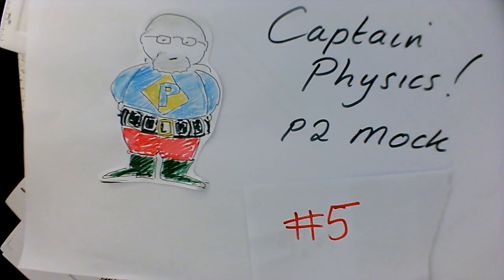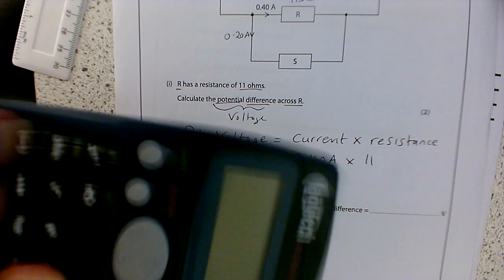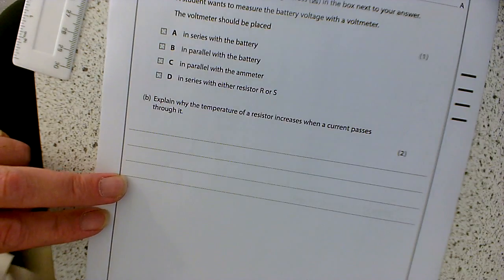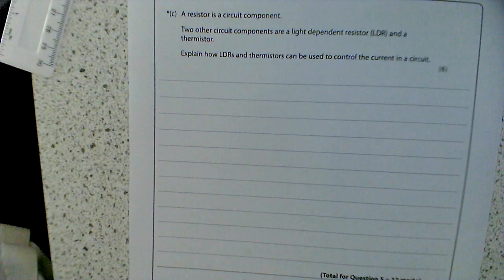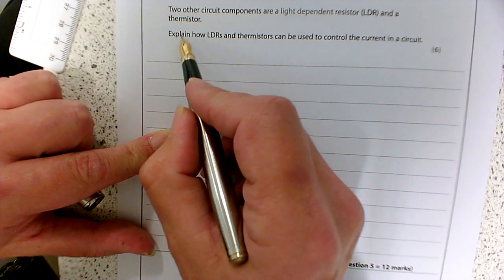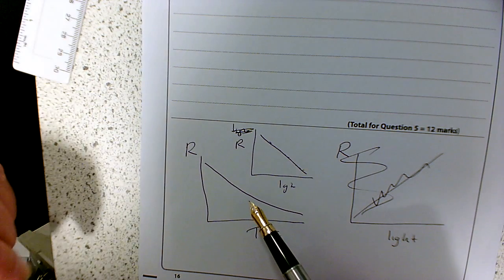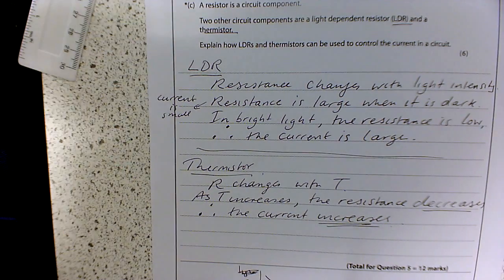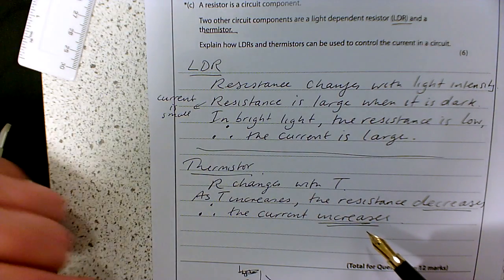question 5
Question 5, P2, 2013 higher